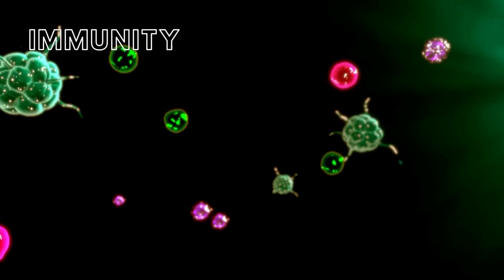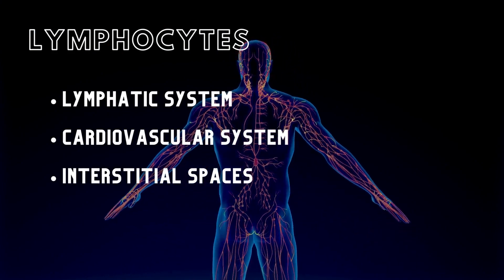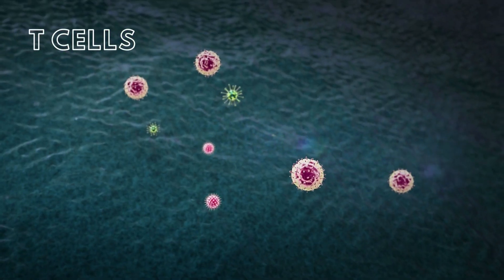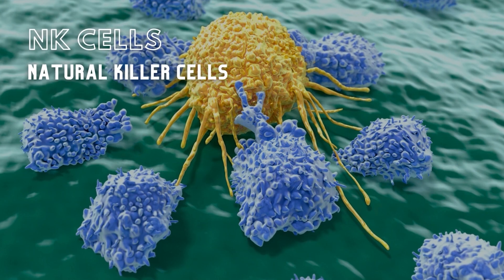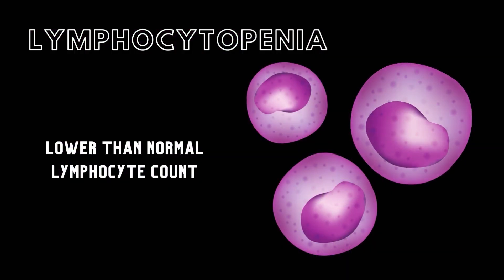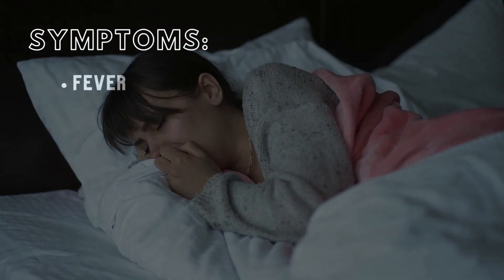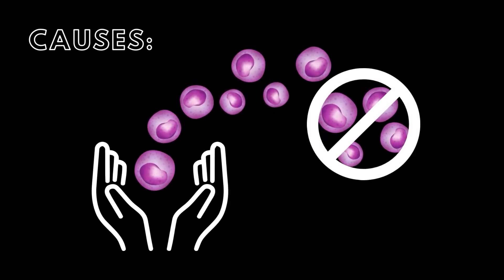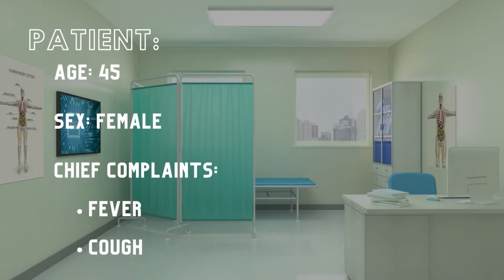Lymphocytes and Lymphocytopenia | Lymphatic System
Lymphocytes are the primary cells of the immune system and are found within the lymphatic and cardiovascular systems, as well as within the interstitial spaces of the body. When a lymphocyte encounters a pathogen it will initiate an immune response. This brain builder focuses on the 3 types of lymphocytes: T cells, B cells, and NK cells. Lymphocytes play an important part in specific, also referred to as acquired, immunity.  This video also cover lymphocytosis and lymphocytopenia.

At the end of this video, watch the lymphocytopenia case study and see the information in this video applied to a patient!

This video is part of BodyViz 3D Anatomy Learning Platform. To learn more about BodyViz and what other resources are available for instructors and students, go to BODYVIZ.COM